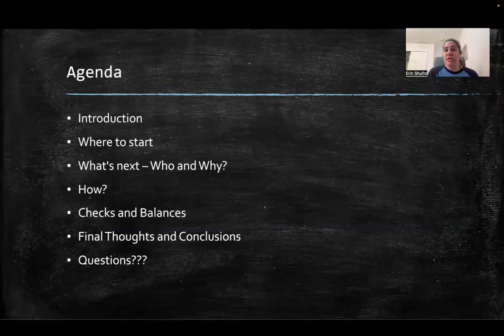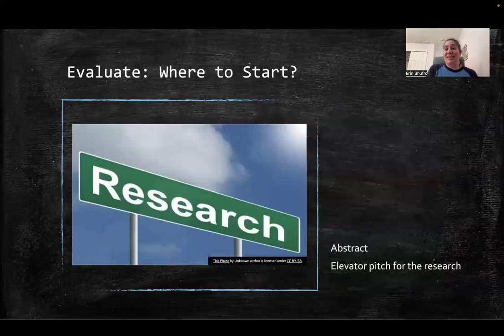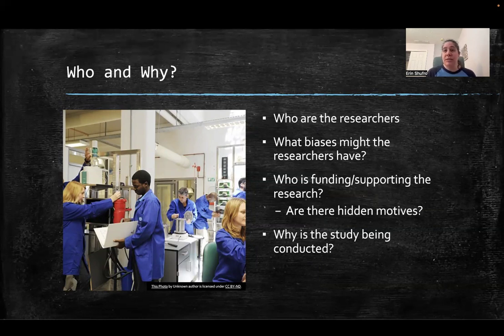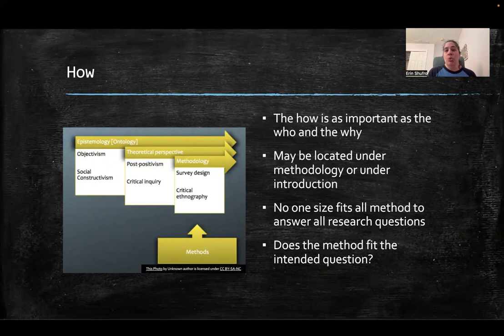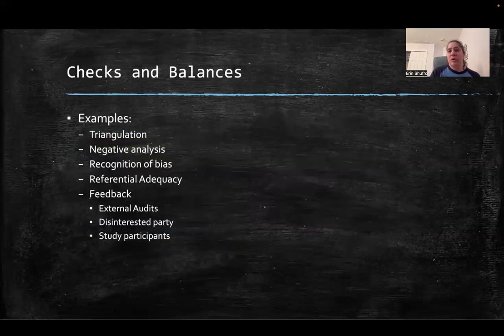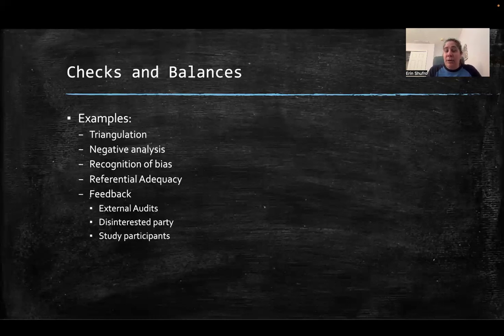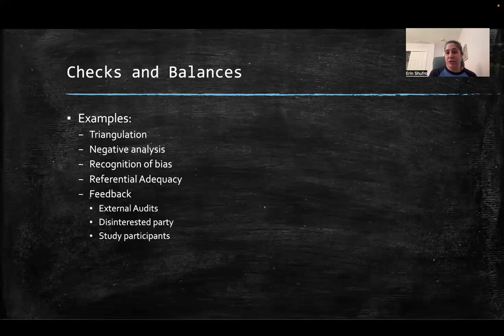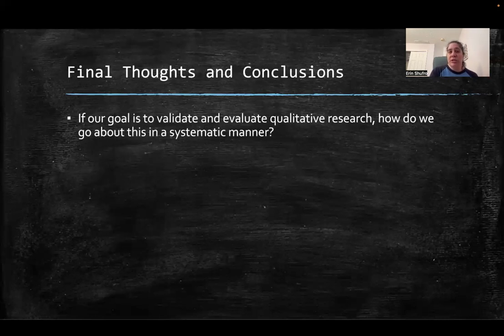IDSL 840 Wk7